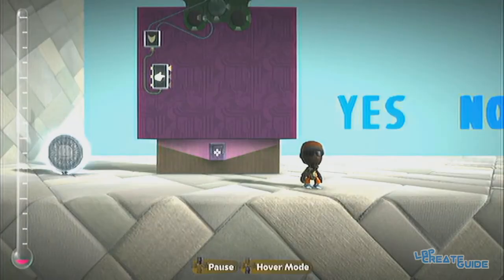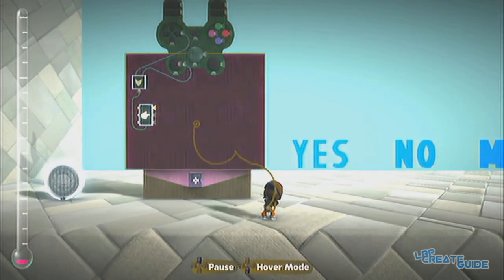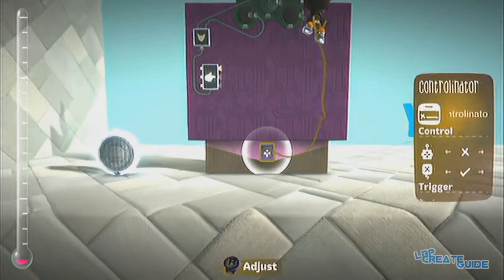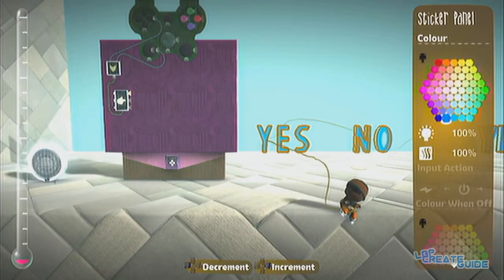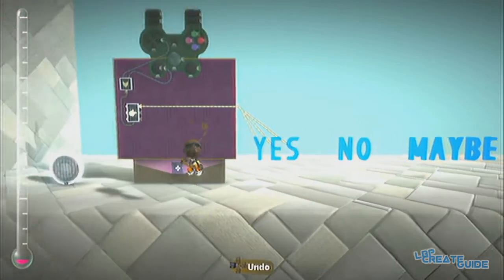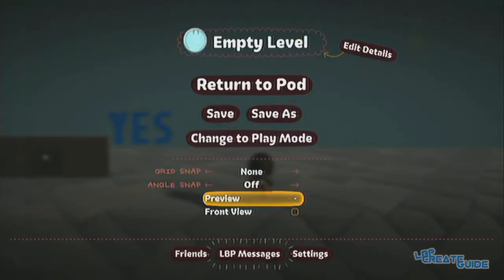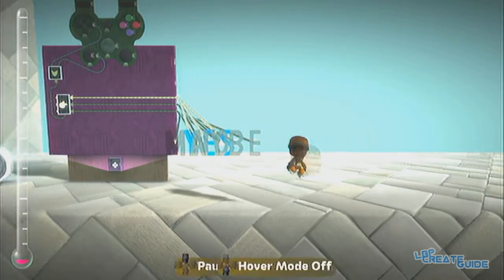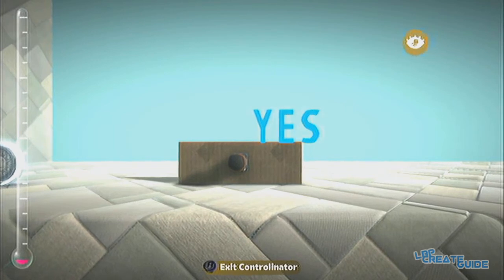LBP2 CreateGuide: Quick tip - Alternating Text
In this tutorial I show you how to make alternating text. Using the left and right arrows or moving on left and right on the left stick will change what is displayed. In this case, its text. Enjoy!